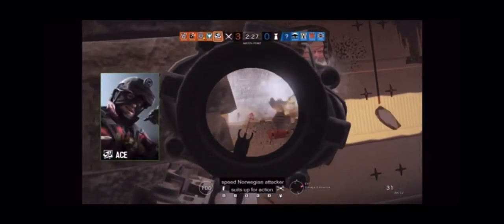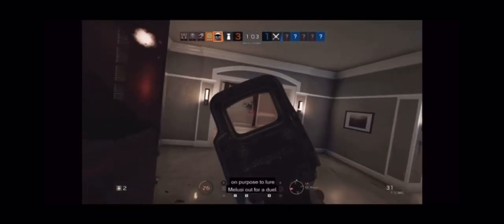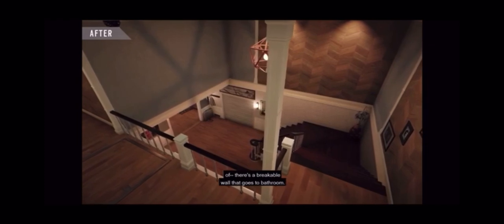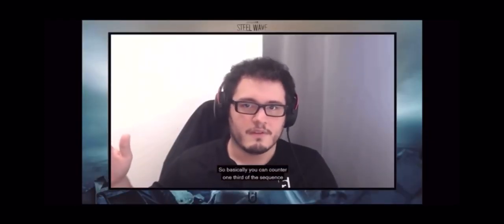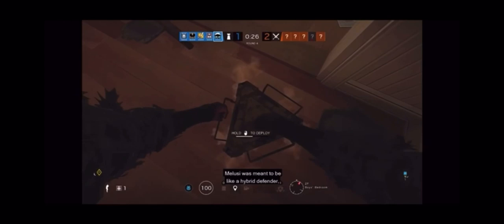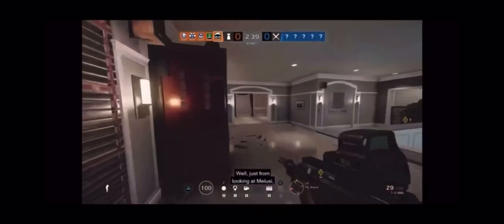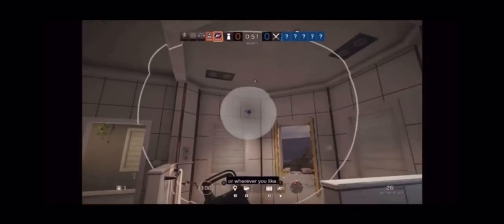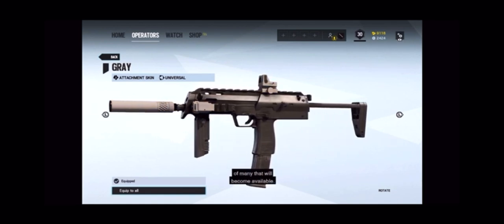Operation Steel wave reveal | Rainbow Six Siege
I apologise if the quality is poor and for the random cuts, I am trying to attempt basic editing using iMovie